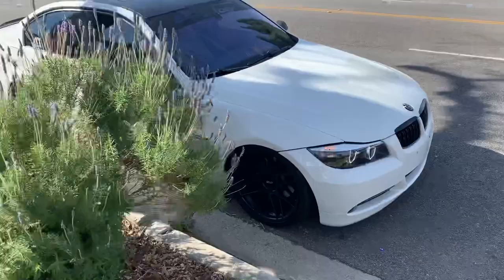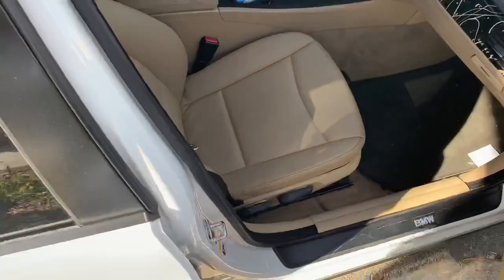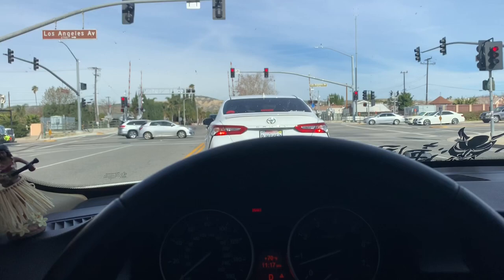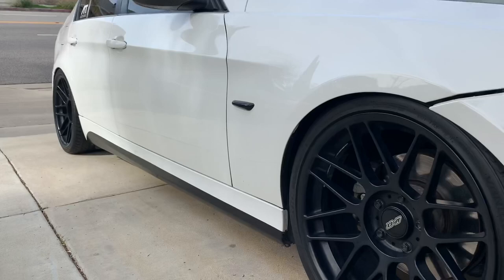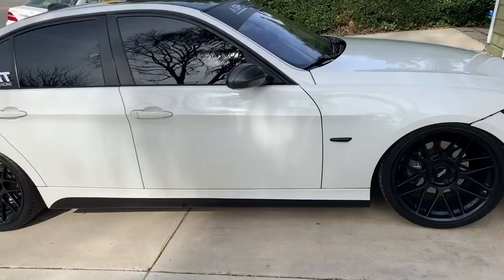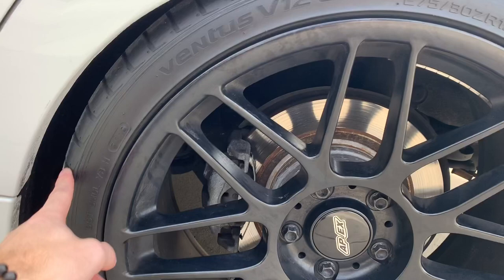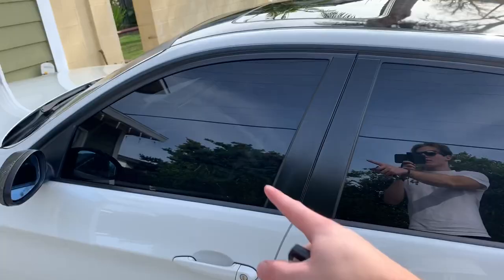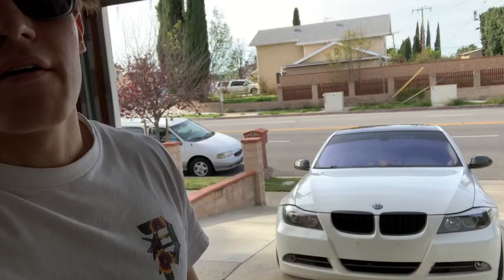BMW 328i E90 Mod list 2020!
2008 BMW e90 328
Apex arc-8
Wheel specs: 19x8.5 et 20
19x9.5 et 22
For tires I run 235/35
275/30
Bc br coilovers
Catback straight pipe